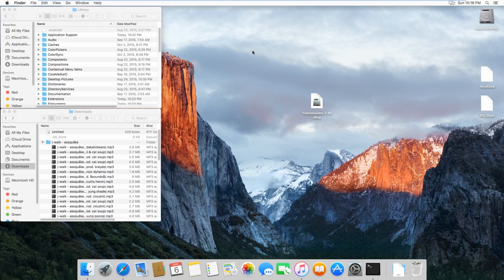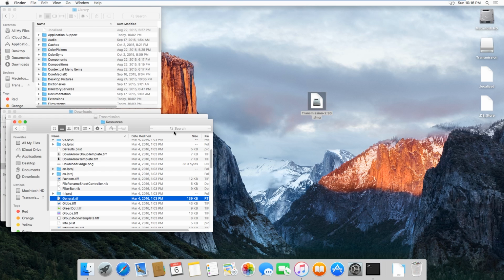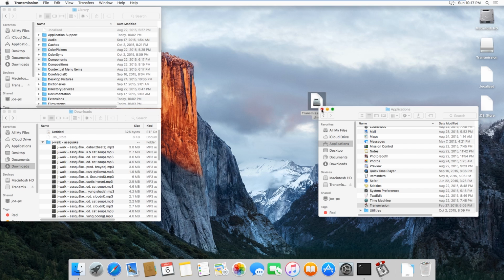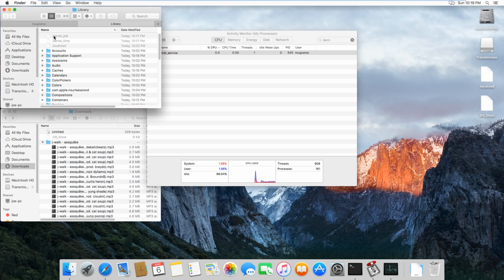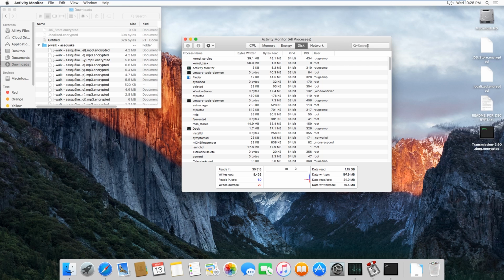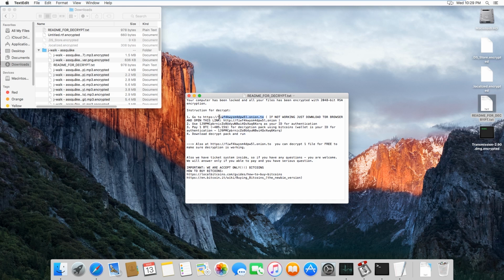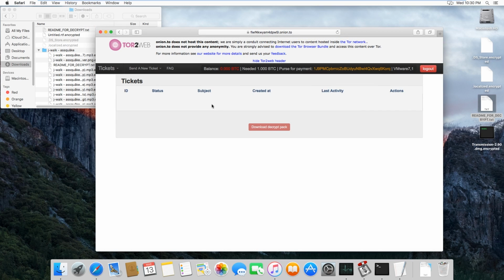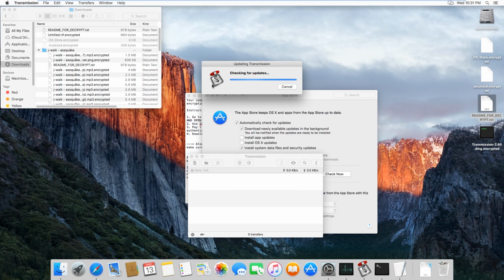KeRanger Mac Ransomware (Transmission 2.90)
KeRanger is a file encrypting ransomware trojan hidden inside of a compromised copy of Transmission that runs on Mac OS X. As of the Sixth Day of March in the Year of our Lord two thousand and Sixteen there is not a free decryption tool for KeRanger encrypted files.